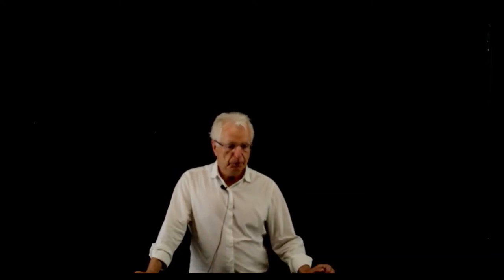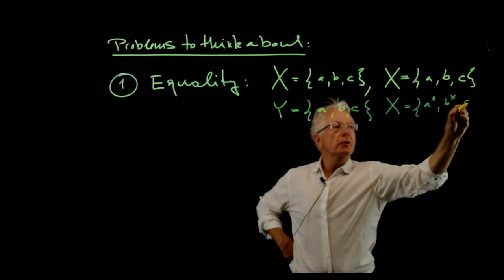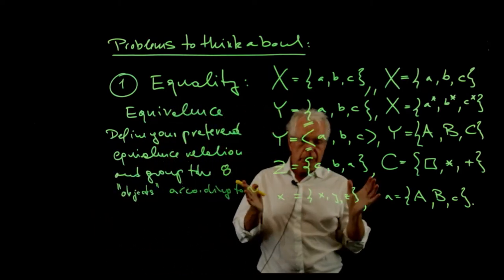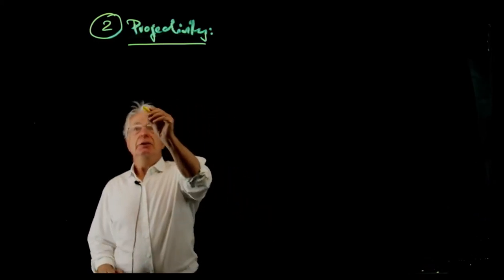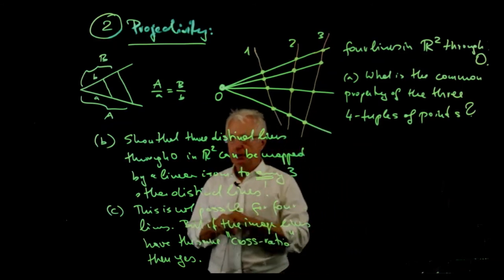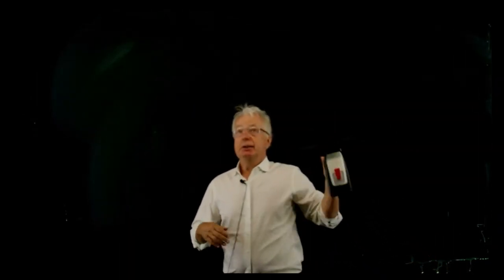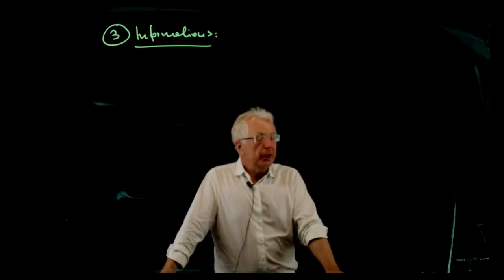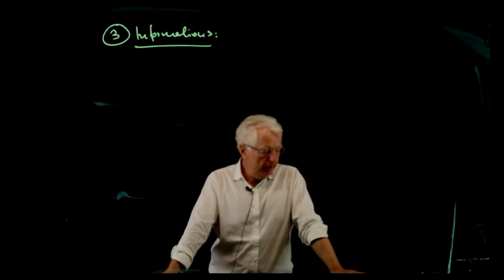Moduli of n points on the projective line - Part 1